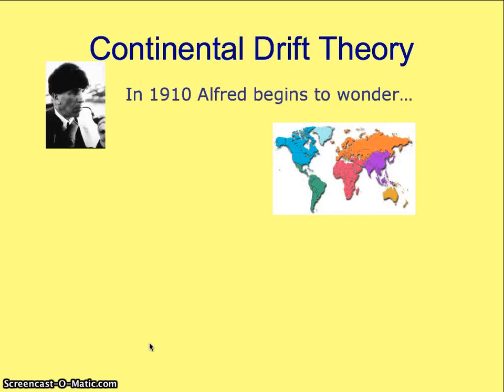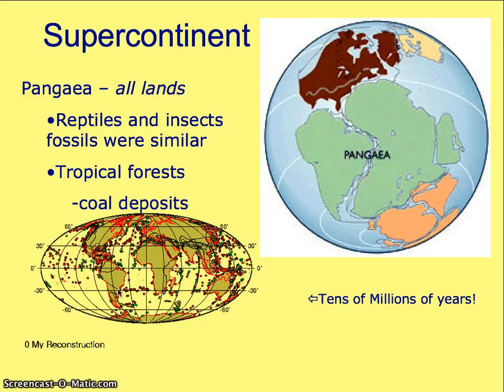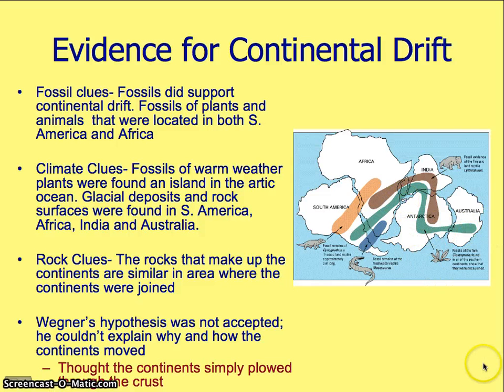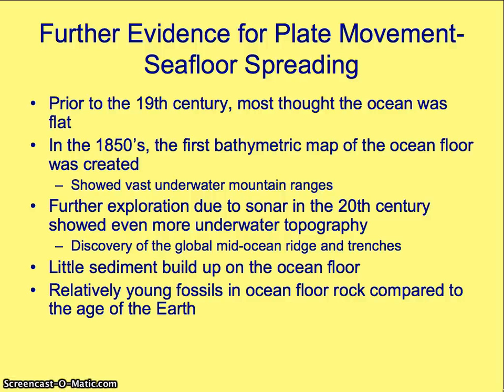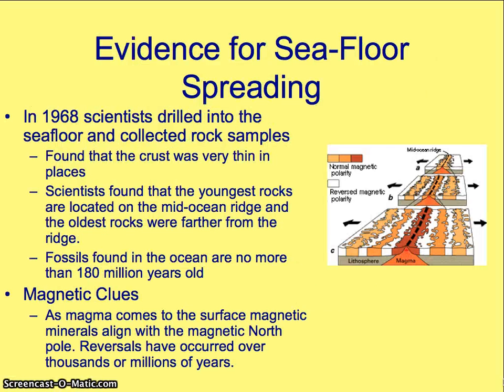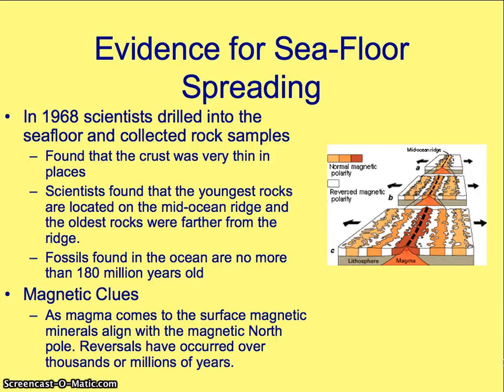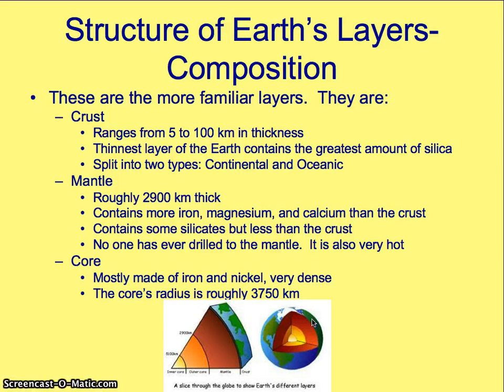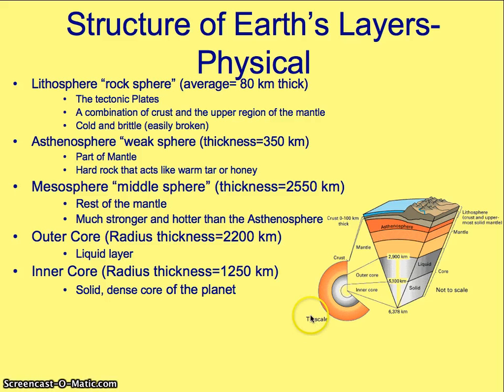Continental Drift Video